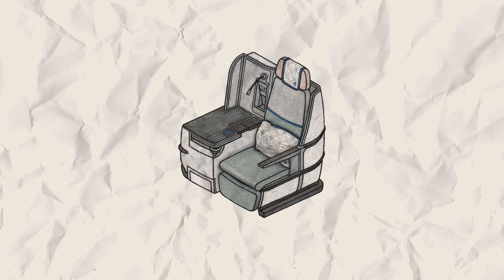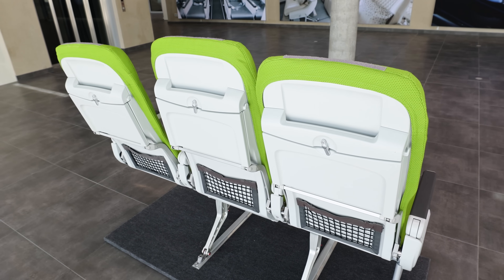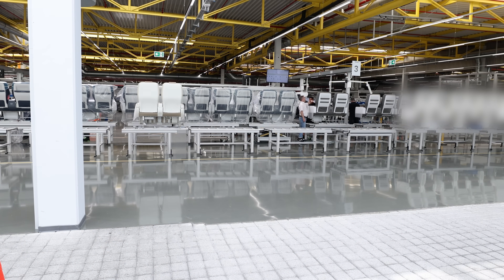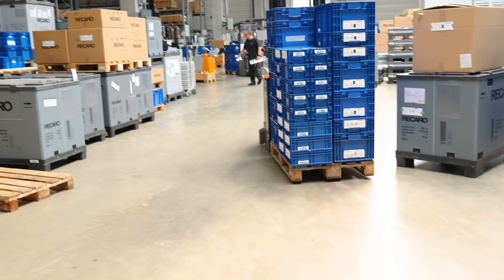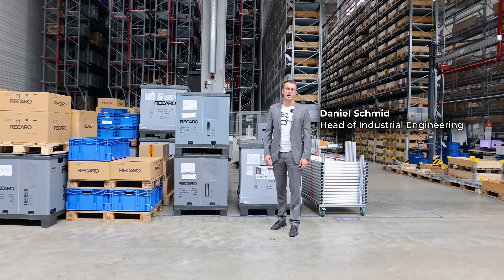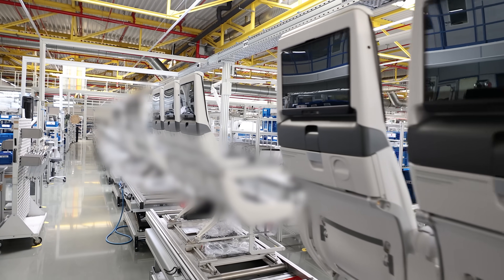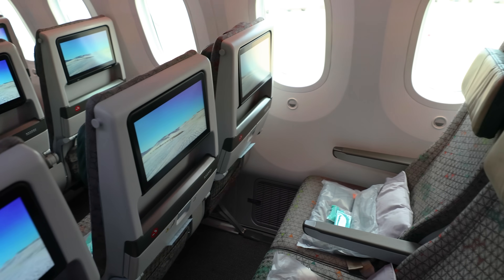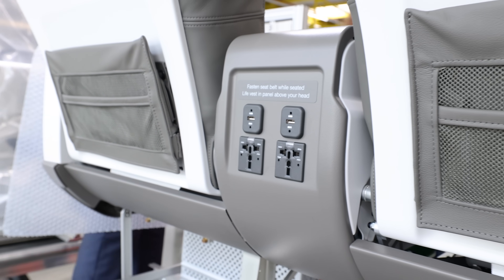How high-tech AIRPLANE SEATS are manufactured in Germany... | Behind the scenes at RECARO!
Airplane seats are a lot more complex than they appear. Balancing the opposing desires for light-weight, low-cost, and high comfort has resulted in plenty of clever innovations you might have never thought about... I made my way to Schwäbisch Hall, Germany, to take you along a tour of Recaro's main factory.

*EQUIPMENT INFORMATION*
Cameras used: Canon R6 (Canon 15-35mm F2.6, Canon 24-105mm F4.0), iPhone 15 Pro Max
Additional equipment used: Rode VideoMic Pro+, Blue Yeti Podcast Microphone, Joby Bendipod, Aputure AL-MC LED Light, Joby GorillaPod 1K, Rode smartLav+, Rode Wireless Go 2, Zhiyun Weebil S

*VIDEO BREAKDOWN*
00:00 - Introduction
01:20 - The Factory
01:53 - Incoming Inspection
02:48 - Logistics Center
03:27 - Production Floor
03:48 - Small Steps, Big Results
04:31 - Laser Puncher
05:19 - Flame Test Lab
06:59 - Crash Test Catapult
08:25 - Product Lifecycle Management System
09:41 - Why make airplane seats?
11:33 - Refurbishment of Seats
12:46 - Outro

Simply Aviation did not receive financial compensation of any kind in the process of making this video. All travel cost was covered by ourselves. Simply Aviation received a three-hour tour with pre-arranged interviews as well as complimentary lunch at Recaro. Recaro pre-viewed the video and instructed selected processes, machines, and innovations to be blurred.

*GRAPHICS ATTRIBUTION*
Thumbnail drawing made by Aviation Volume